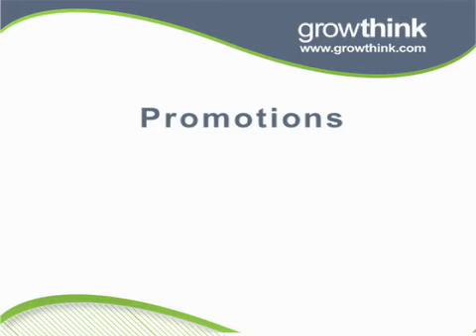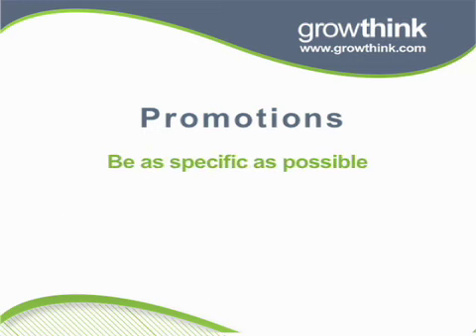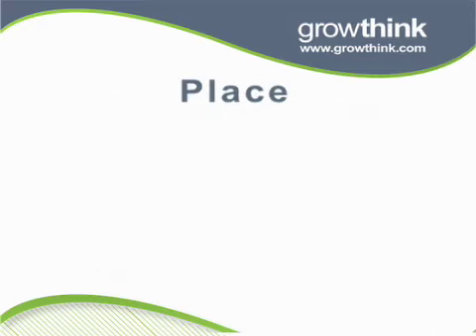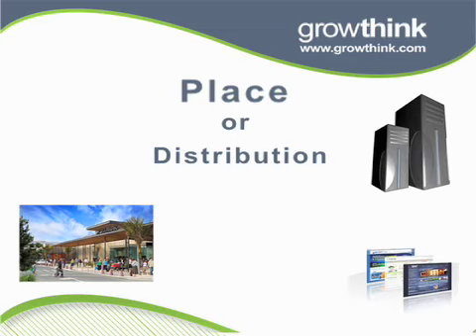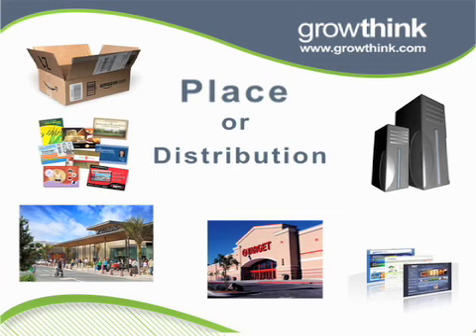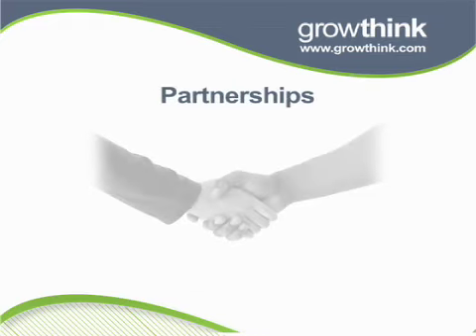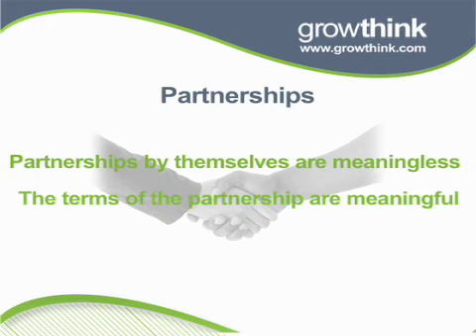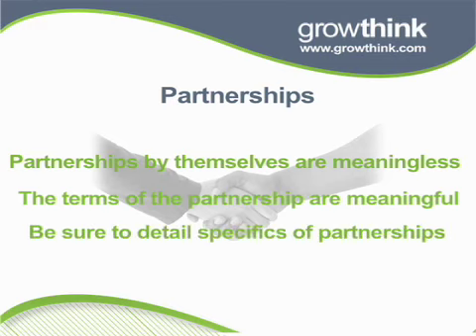How to Write a Strategic Marketing Plan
| Click to gain access to Growthink's Ultimate Marketing Plan Template.